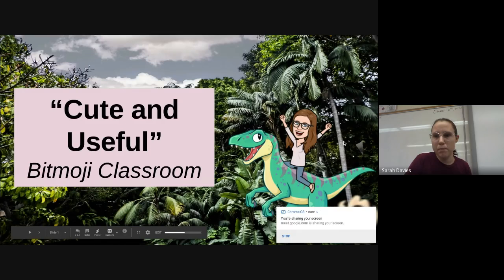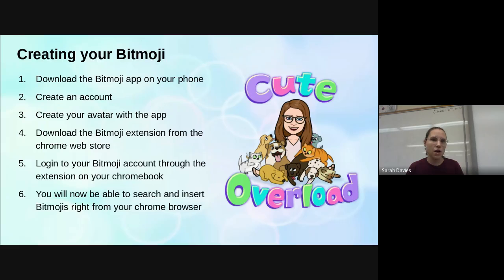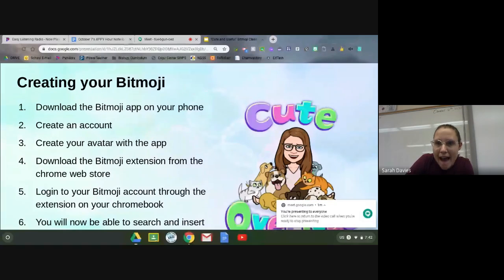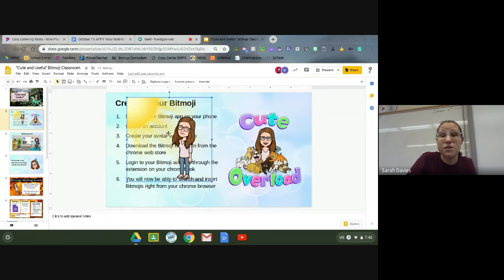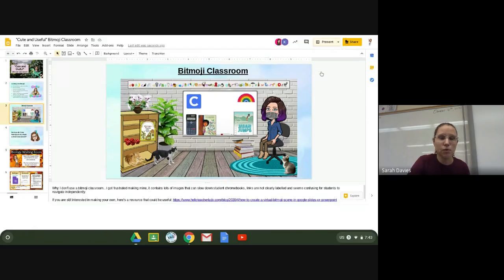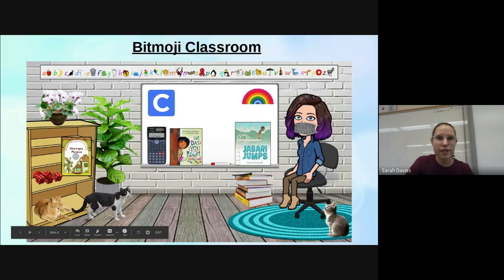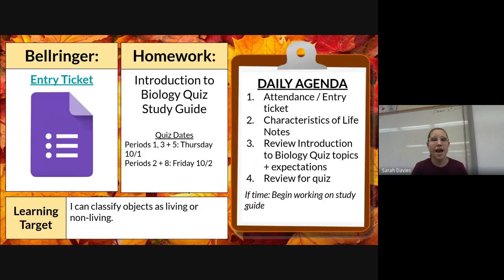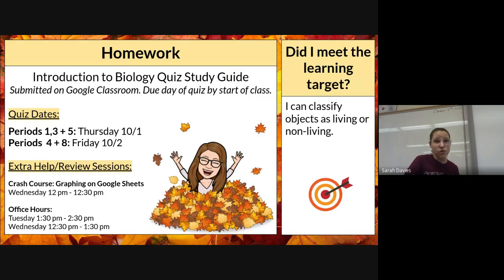Cute and Useful-Bitmoji Classroom